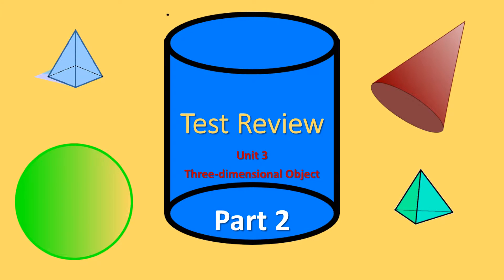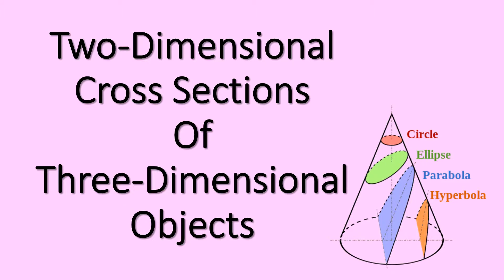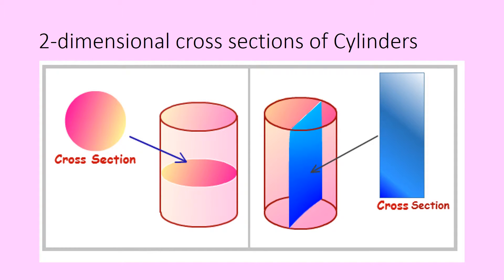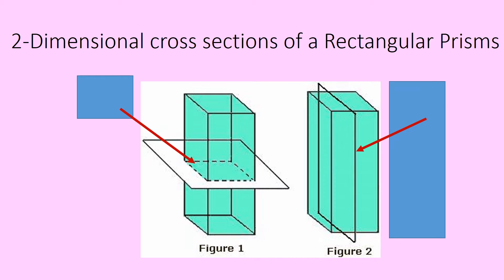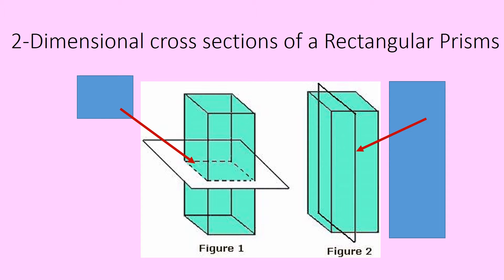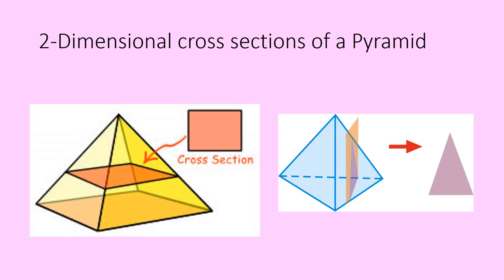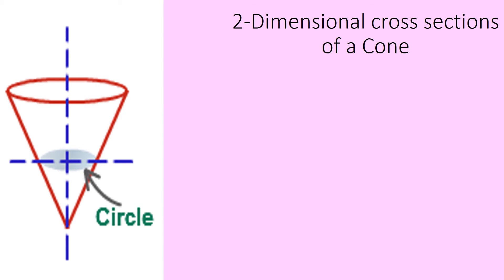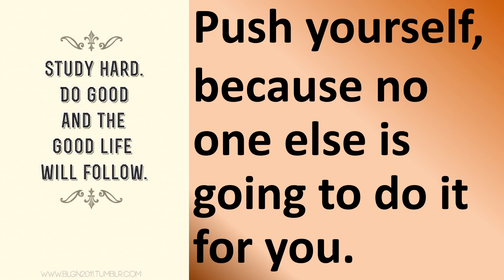AG Unit 3, Test Review Three dimensional Objects Part 2 Cross Sections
Analytic Geometry Unit 3 Part (2) Review for TEST